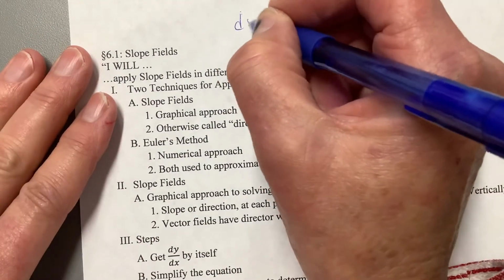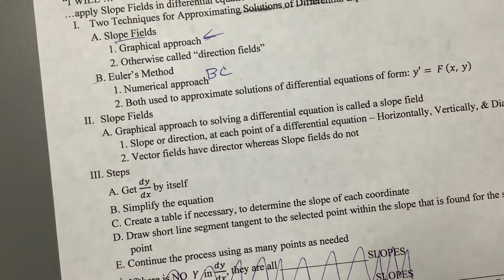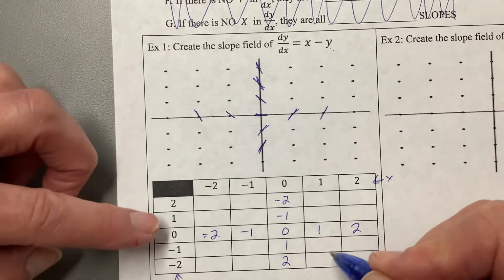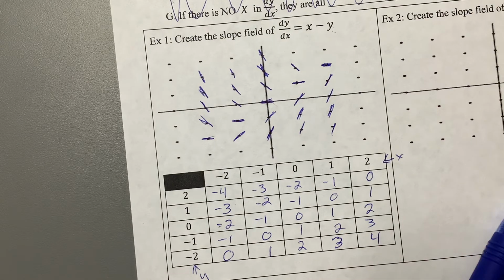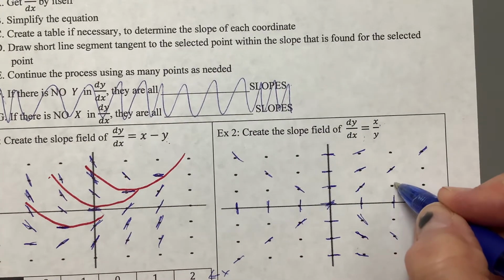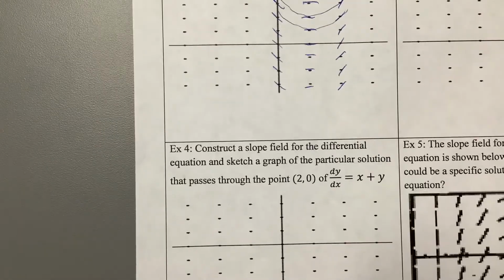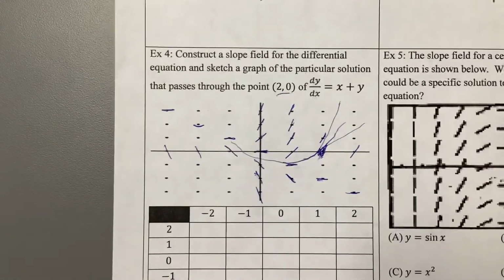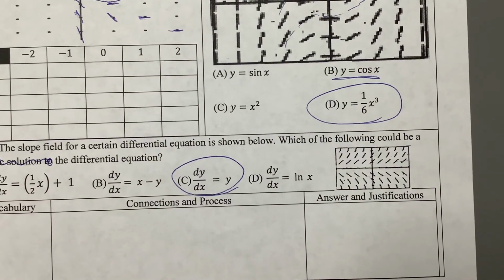Mrs. Wilt teaching slope fields